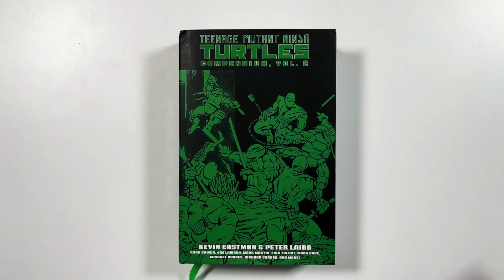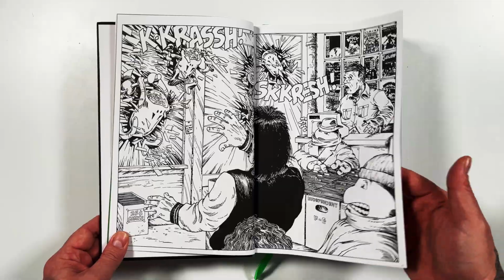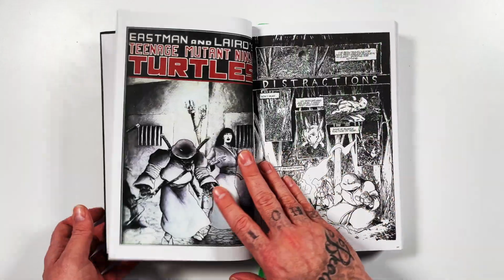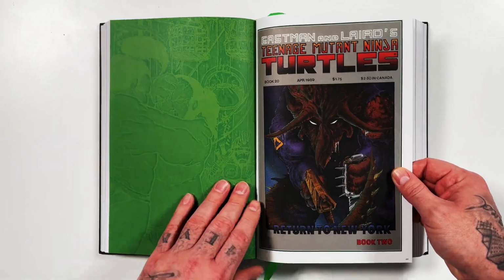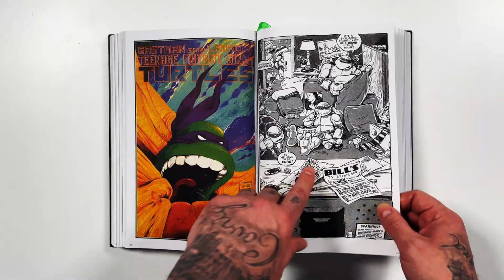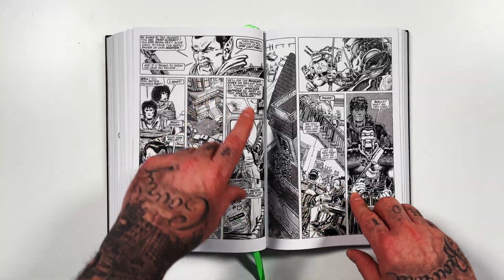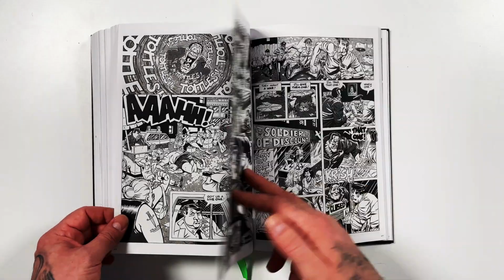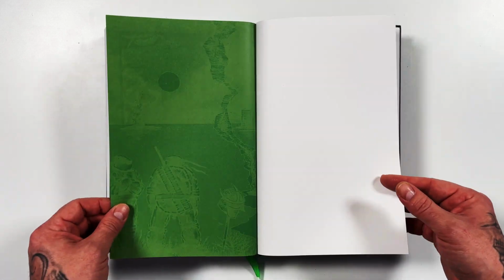Teenage Mutant Ninja Turtles Read Through Part 2!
Thanks for checking out my review of the Teenage Mutant Ninja Turtles hardcover compendium vol 2! I'm starting volume 3 which will end the Mirage era of the TMNT... then we'll start with the IDW run!

save $2 on every order bybusibb code GEMMINT at checkout. Thy have collected editions like Omnibus, Absolute Editions, Library Editions, Deluxe Editions, and more!

💎 Comics Bugle
save $5 on your 1st order by using code GEMMINT at checkout. They have omibus, comic books, and more from a European Comic Book Shop!